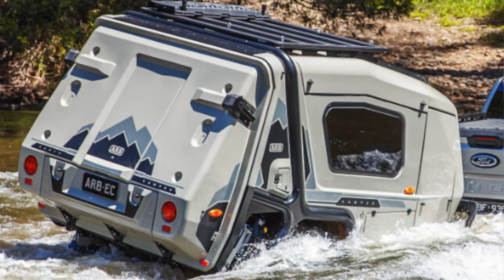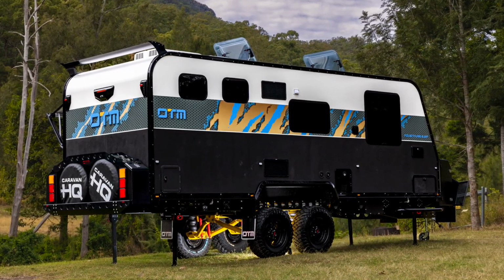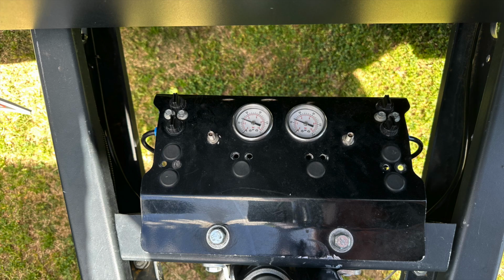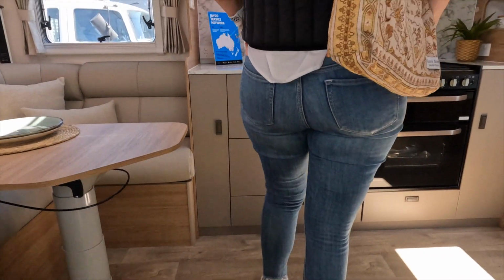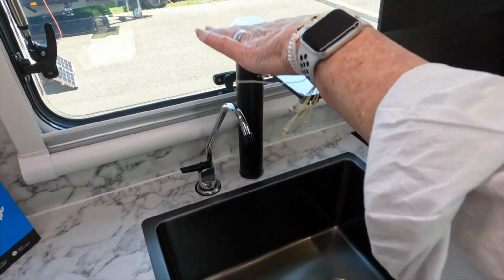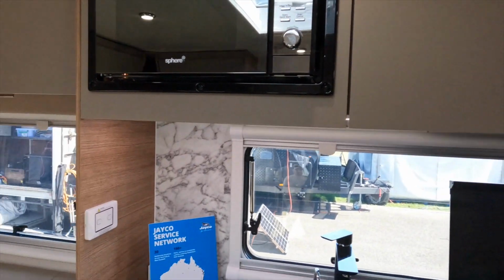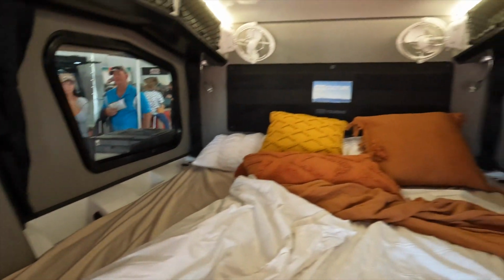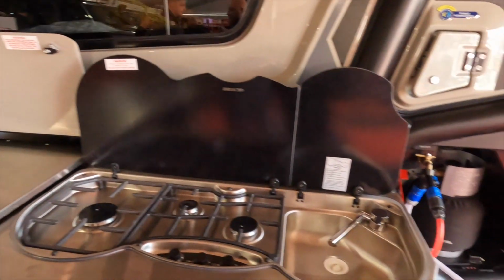Caravan Cappers - New Meccano Style Assembly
In this episode we check out the new On The Move Adventure Caravan - a meccano style with new assembly techniques - made in China and appearing to meet the requirements of many. It’s something to see for sure - we have approached OTM to see if we can grab a van for the full review treatment! Check out the links below for more information.

We just happened to also see the ARB Earth Camper and a new Jayco Silverline which still sits in our top 4 list of possible purchases.

We love your comments so please keep them coming.

Links

Story about the OTM chassis and suspension - by Michael Browning, Caravan and Camping Sales.

ARB Earth Camper

Jayco Silverline Outback